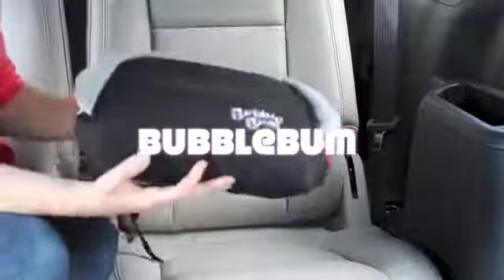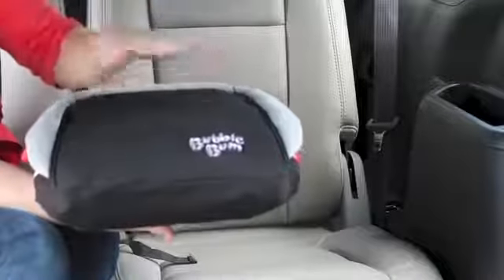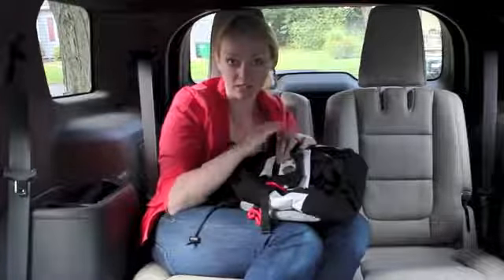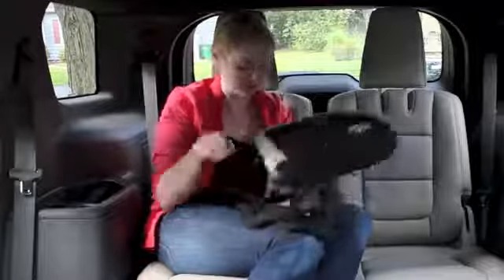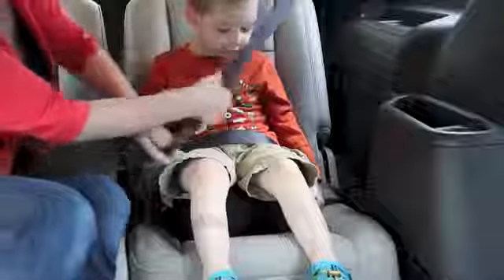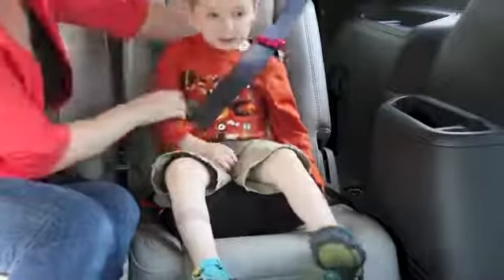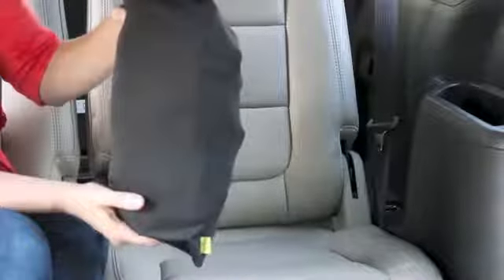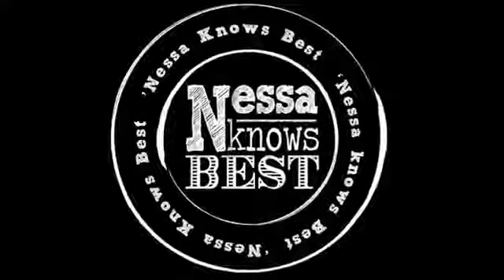BubbleBum Nessa Knows Best (Video Review)